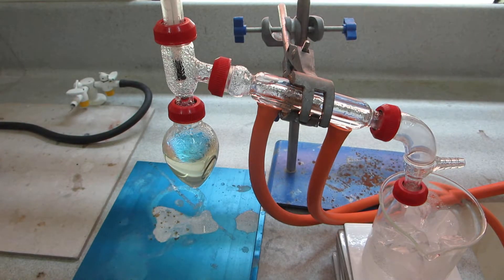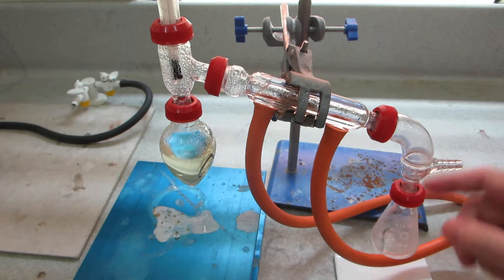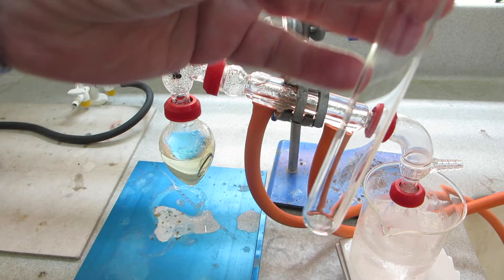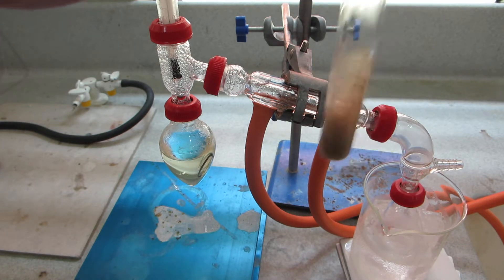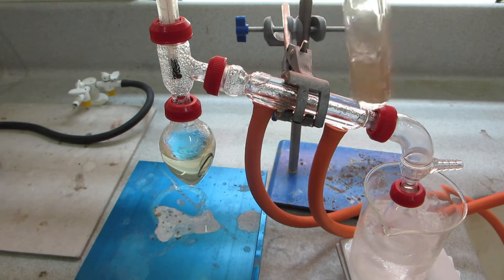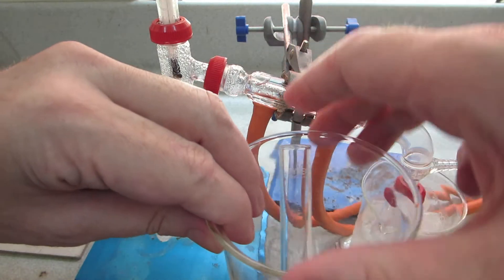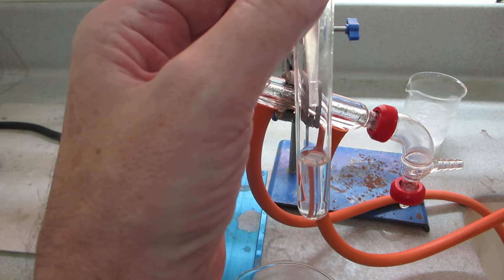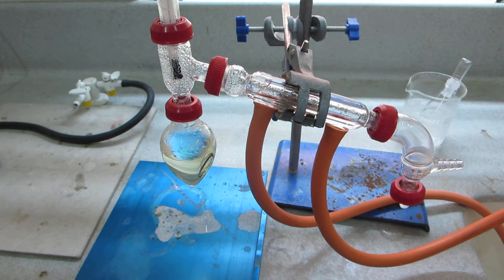Fenton's oxidation of ethanol to ethanal part 3 MVI 6702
Oxidation of ethanol to ethanal using hydrogen peroxide and iron (II) sulfate.

In this movie clip the product is seen.

Approximately 0.4ml of a colourless, volatile liquid was distilled.

Tollens reagent is prepared in order to carry out a silver mirror test on the product as follows:
Place 1 to 2ml 0.05M silver nitrate solution in a test-tube.
Add 1 to 2 drops of 0.4M sodium hydroxide solution; a brown precipitate forms.
Add 2M aqueous ammonia solution drop-wise until the precipitate just dissolves.

To carry out the silver mirror test approximately 5 drops of the product liquid was added to the Tollen's reagent and immersed in a near to boiling hot water bath.

Silver metal was produced as a thin (mirror like) layer on the inside of the test-tube.

This was recommended by Bob Worley (CLEAPSS) whose website about microscale chemistry can be found here:

Bob provided the experimental details on which this experiment was based.